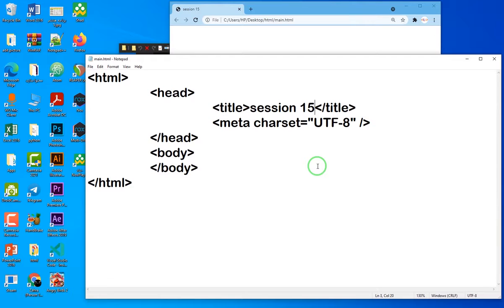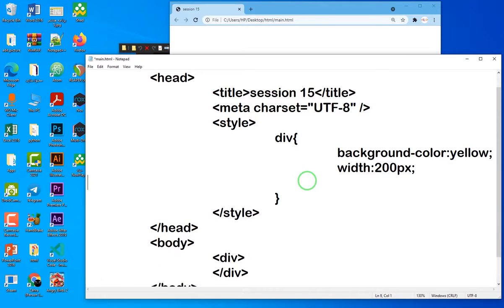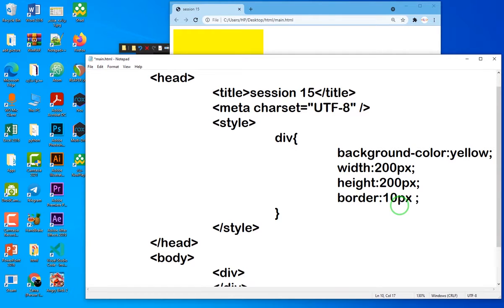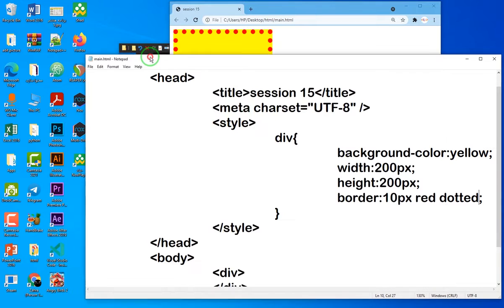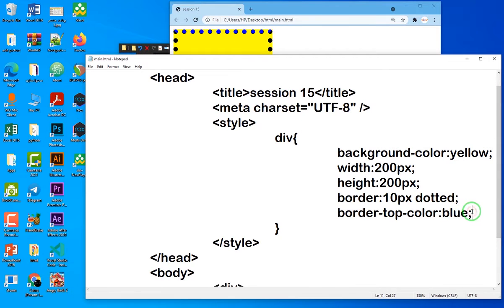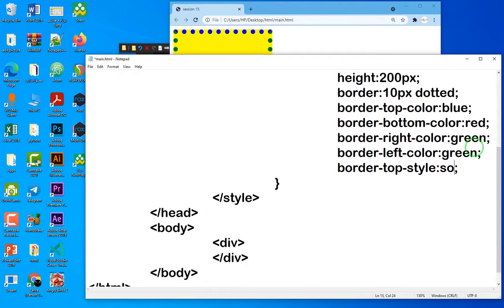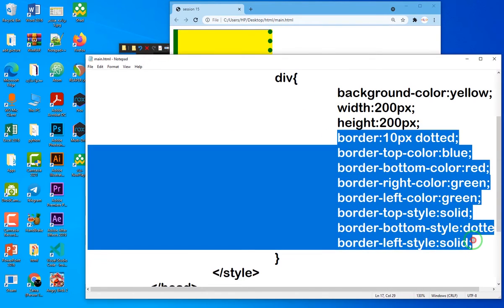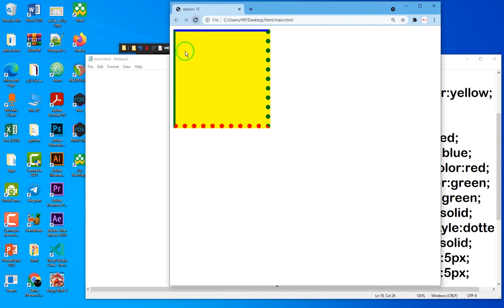HTML And CSS Tutorial For Beginners[2021] - Session15(border tag)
border tag:
border-top-color: ;
border-bottom-color: ;

border-right-color: ;
border-left-color: ;
border-top-style: ;

border-bottom-style: ;
border-right-style: ;
border-left-style: ;

border-top-width: ;

border-bottom-width: ;
border-right-width: ;

border-left-width: ;
Video Timing:
0:00 - What is border tag?
0:25 - Example
2:09 - border tag
4:00 - border-color tag
6:04 - border-style tag
7:36 - border-width tag